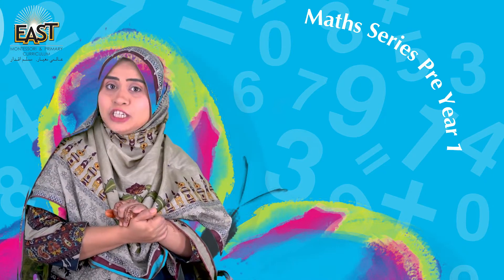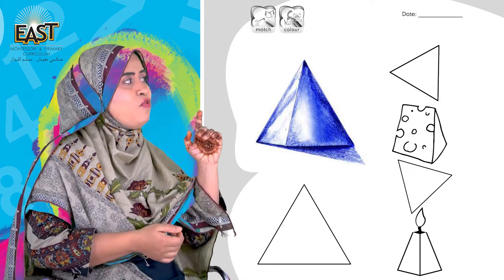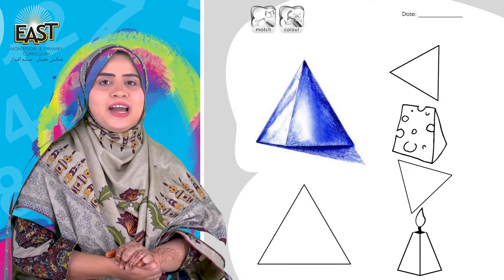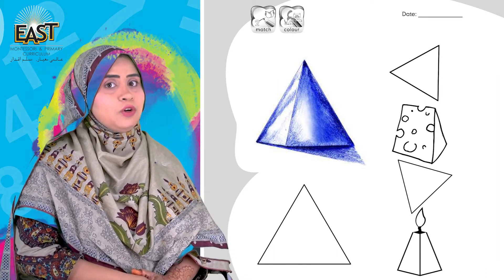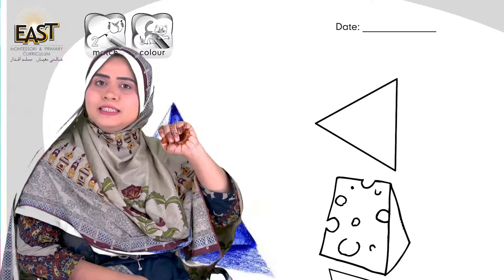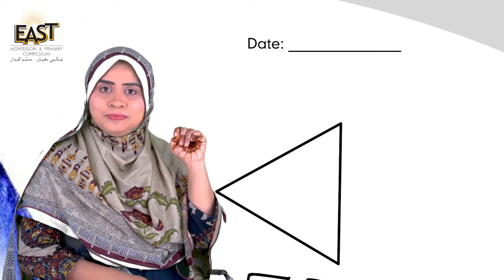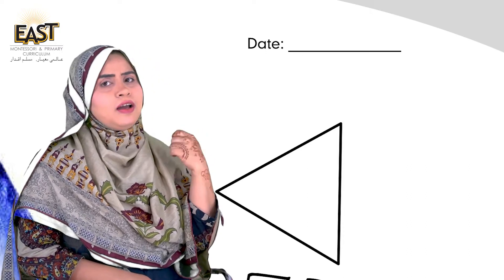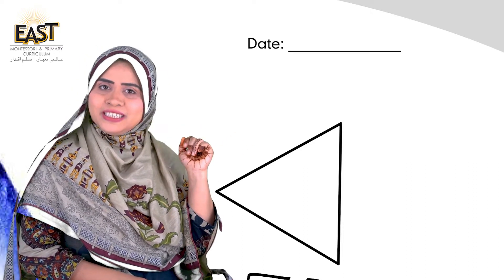Pre Year 1 School Day 051 Math Day 51